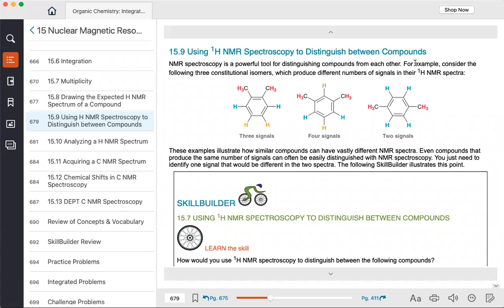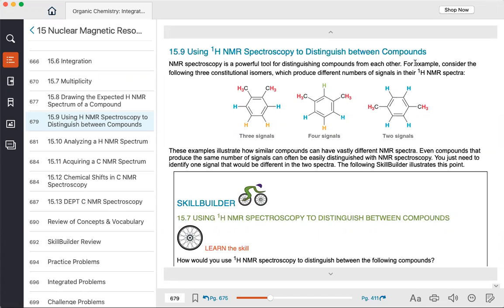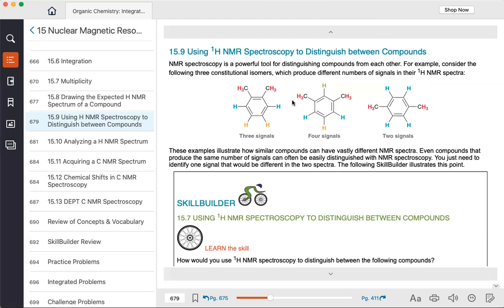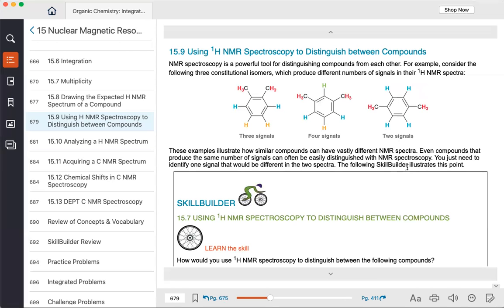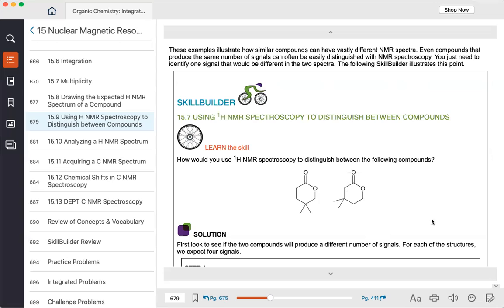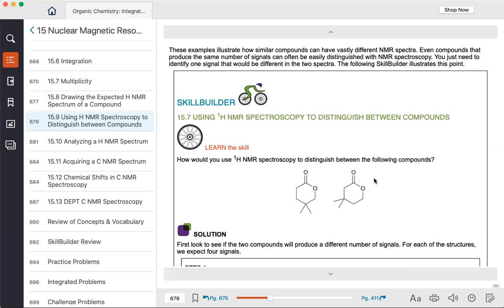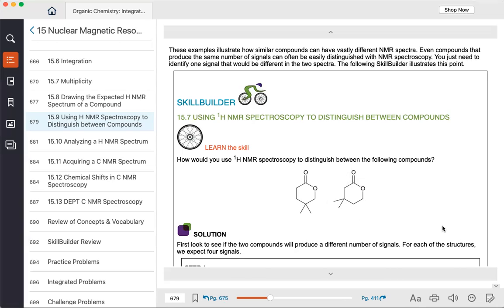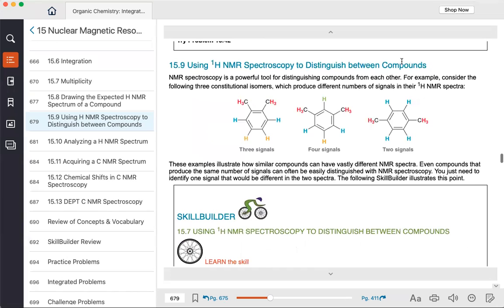Chapter 15 9